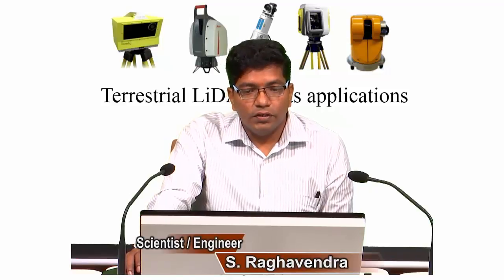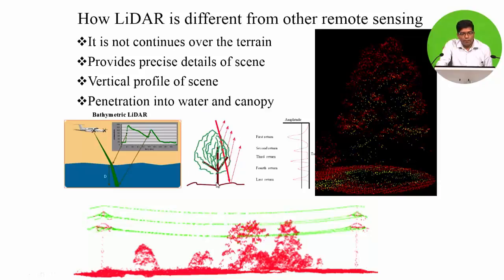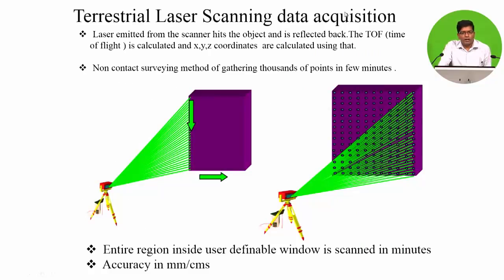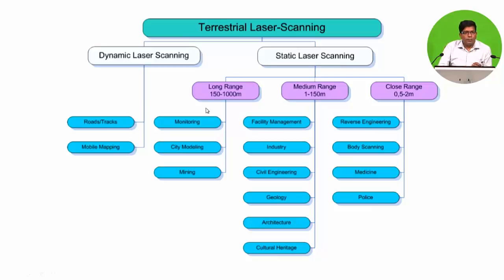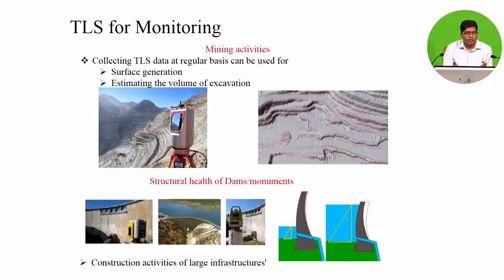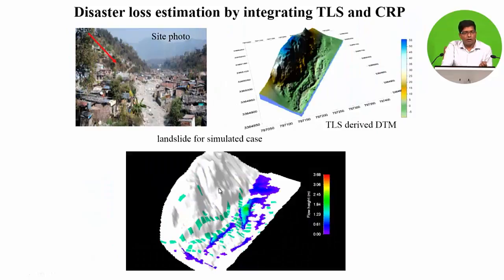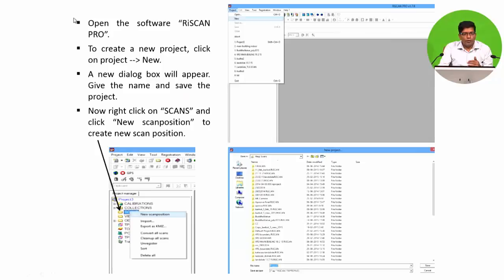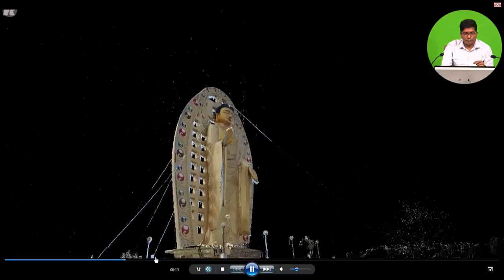c Introduction to Terrestrial Laser Scanner and Its Applications&TLS Demonstration